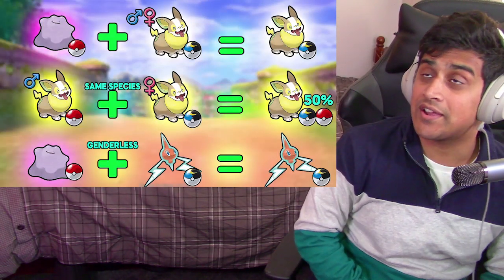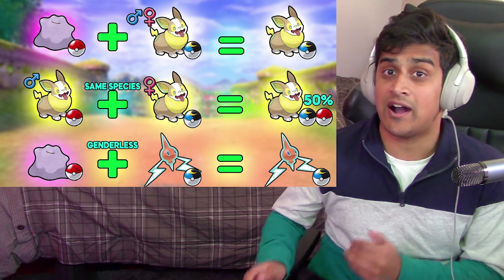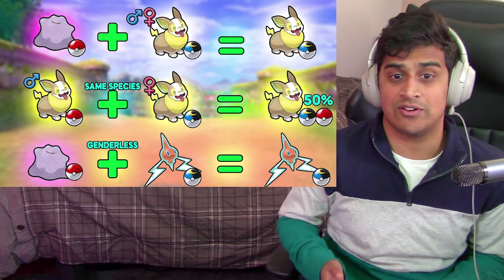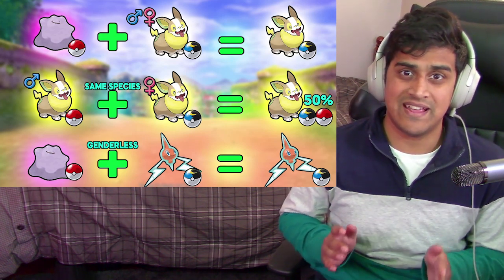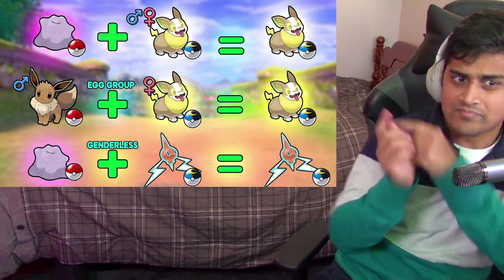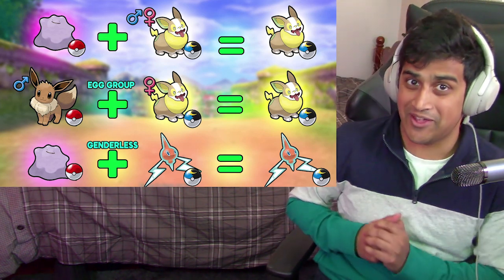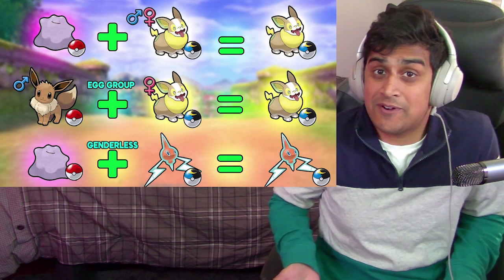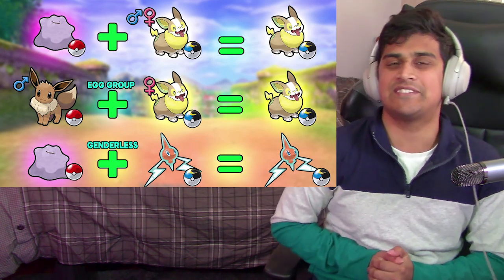ULTIMATE POKEBALL BREEDING GUIDE for Pokemon Sword & Pokemon Shield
This is the best guide on how to pass down pokeballs in pokemon sword and shield. This is the best guide on how to breed pokeballs in pokemon sword and shield. Thats why this video is called THE ULTIMATE POKEBALL BREEDING GUIDE!